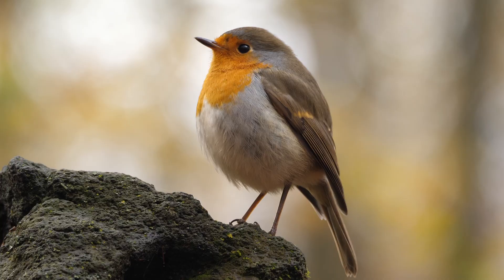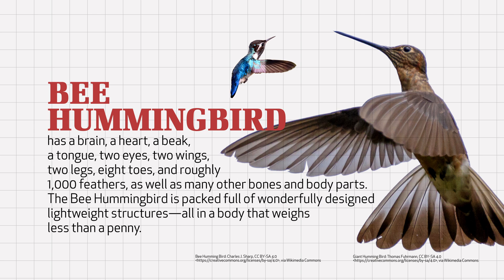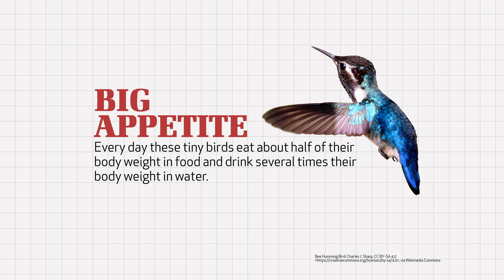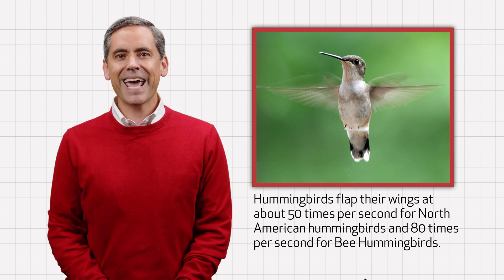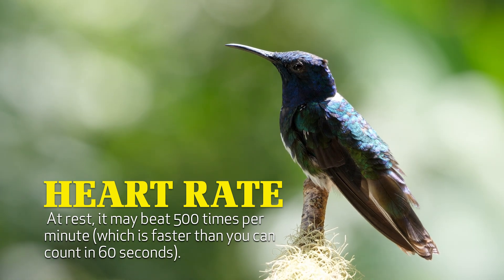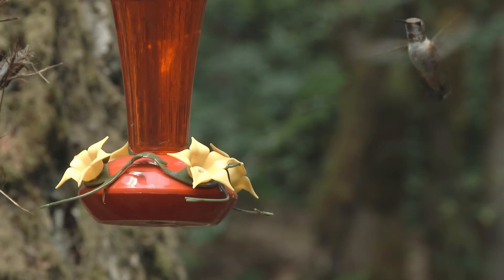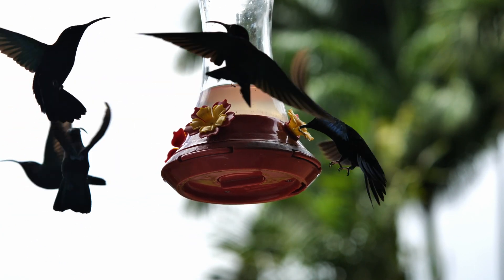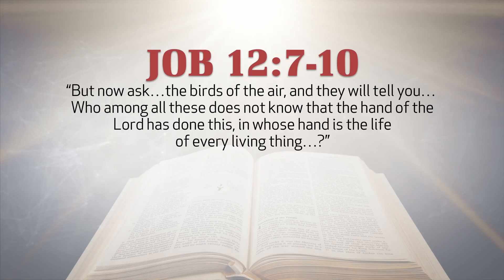Wonders of Creation: Hummingbirds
Hummingbirds are the hovering helicopters of the bird world, able to fly sideways and backward, as well as up and down, all the while keeping their torsos virtually stationary. They can even fly upside down! Truly, the unique maneuverability of these breathtaking birds logically demands a marvelous Maker.